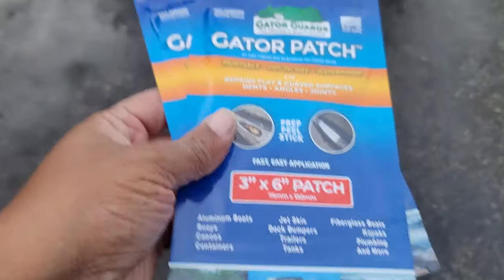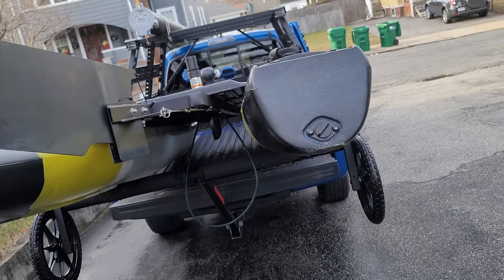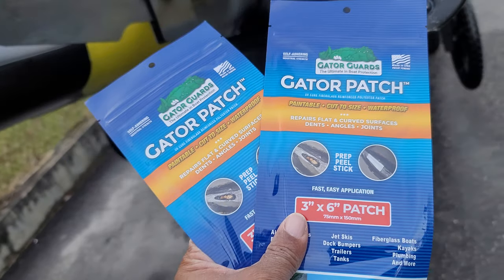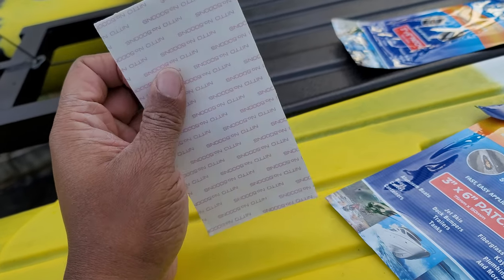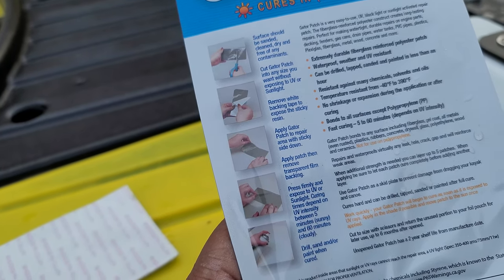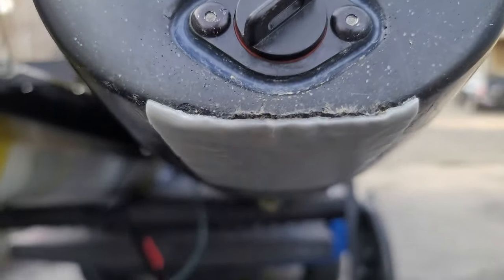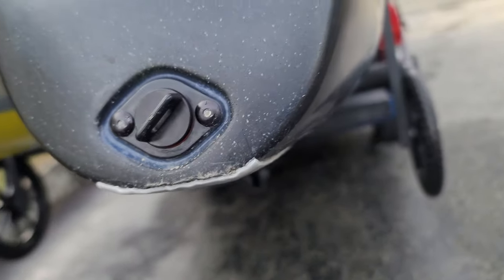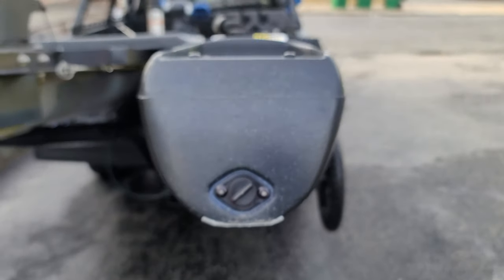Das Yak 2: Gator Guard Keel Guard Patch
The back of my Bluesky Boatworks 360 Angler was getting torn apart from loading and unloading onto my truck.  Gator Guards are the solution I was looking for!

Gator Guard Gator Patch